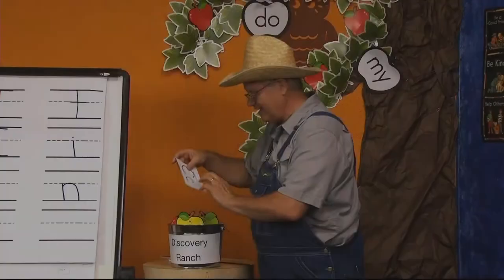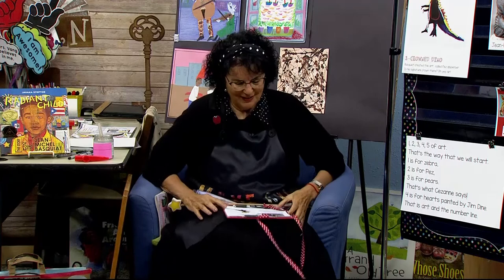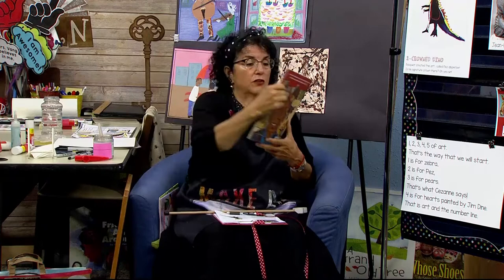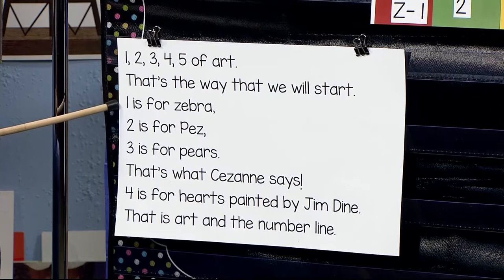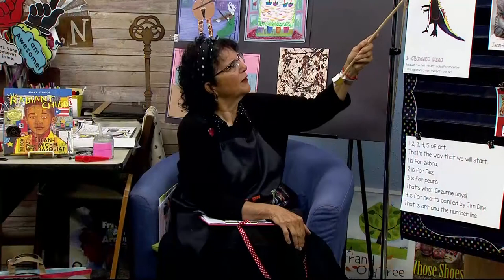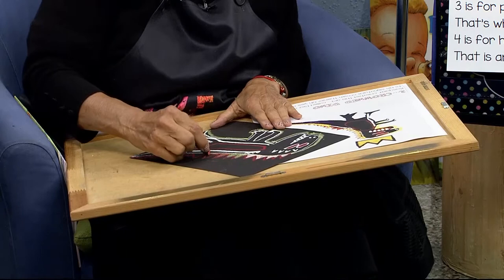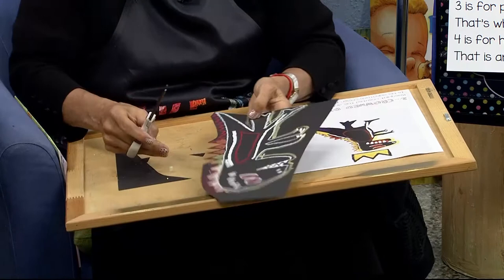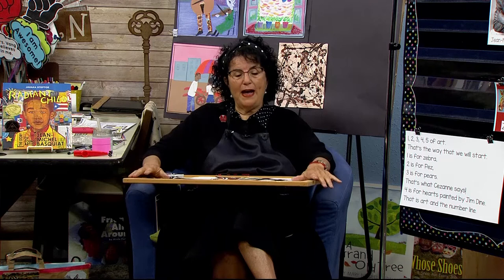TK-357: 2 is for Pez Dispenser by Jean-Michel Basquiat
Who is ready to join Mrs. Readwright for adventures in to the artistic stylings of Jean-Michel Basquiat on Reading Explorers?